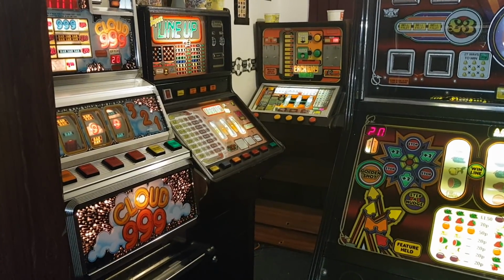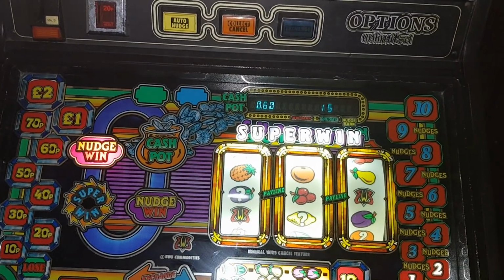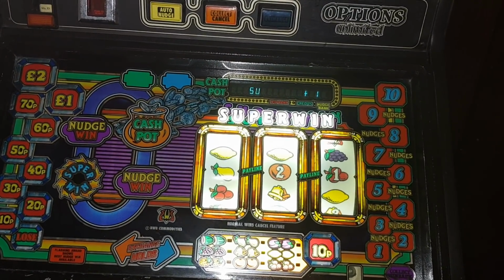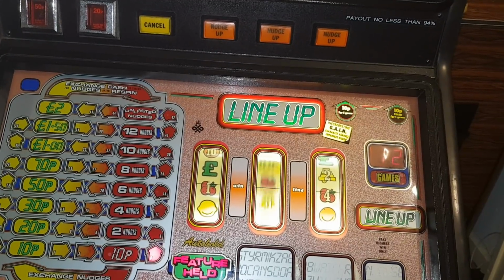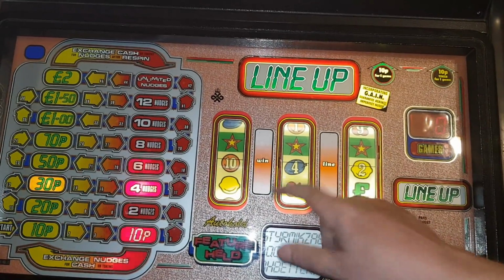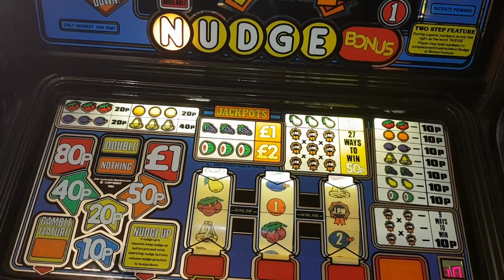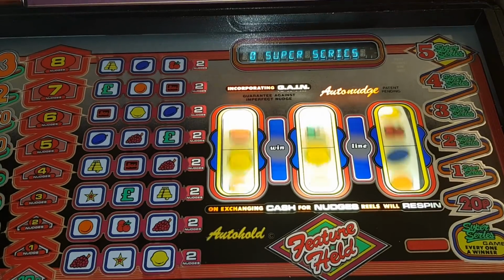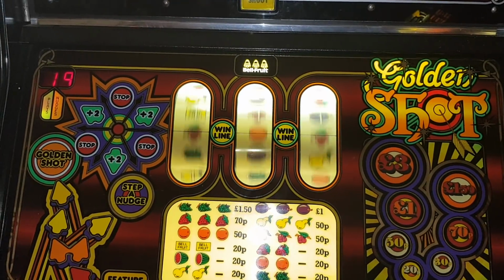Games room 1 blast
Quick round in Games room 1 with 20 credits of everything

Did I win any jackpots?

Will do a quick blast round in Games room 2 shortly.
Cheers.